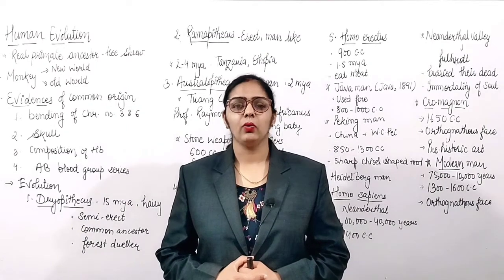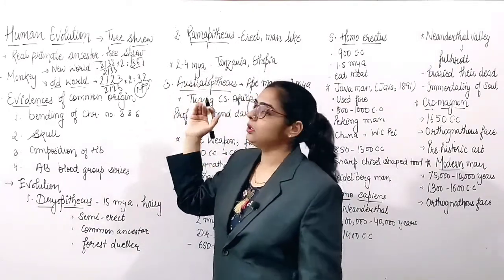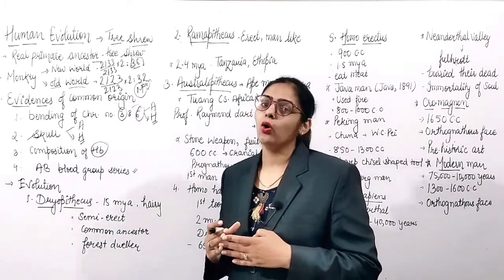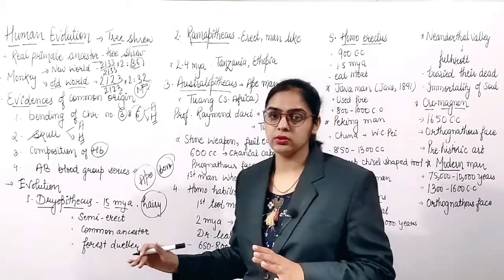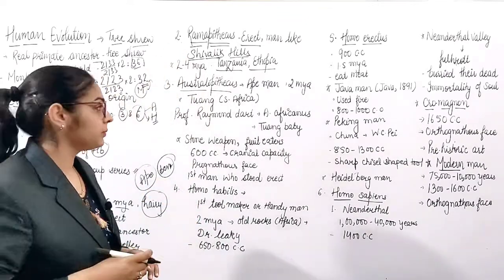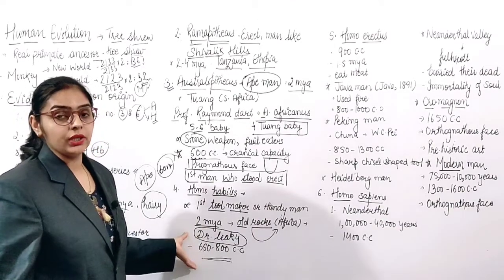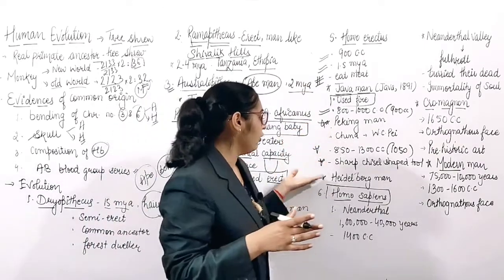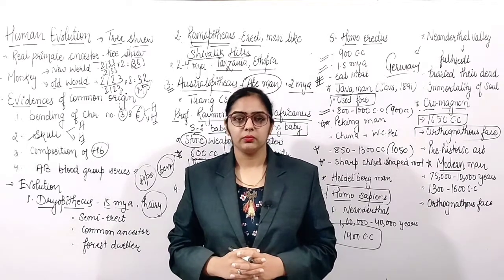Evolution | L-19 | Human Evolution | Class-12th NCERT | NEET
Welcome to Biology World...

This channel will provide you the strategies, plans, guidelines, motivational stuff and best content for exams like NEET, AIIMS, JIPMER, OLYMPIAD, KVPY.
We will help you in clearing your concept of Biology in the easiest way known to us with best examples and tricks.

The hand written notes of every chapter will be provided to you in the description box of last video of every chapter at free of cost.